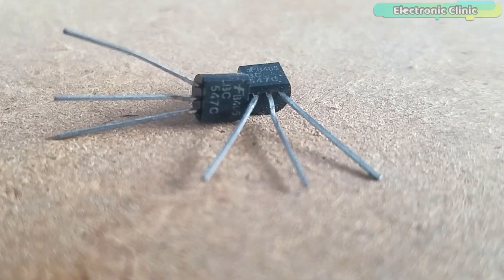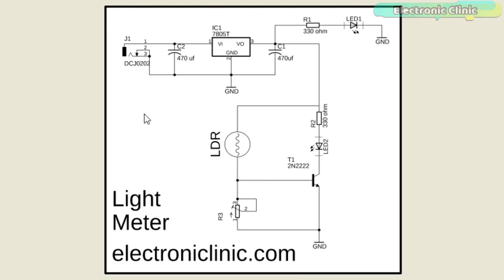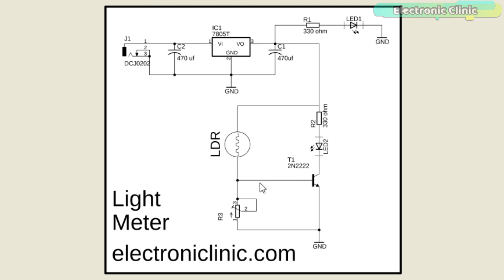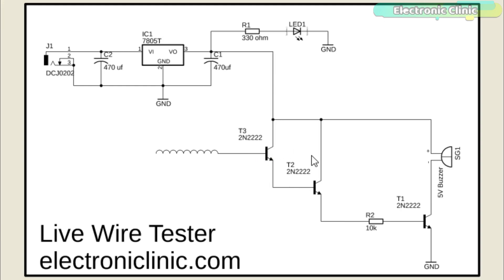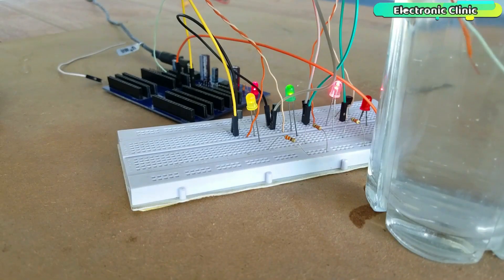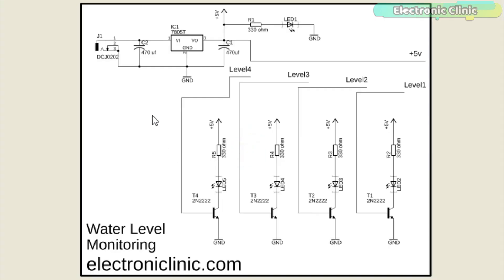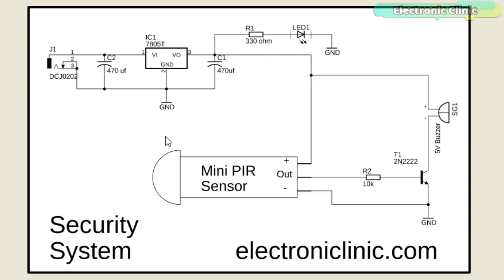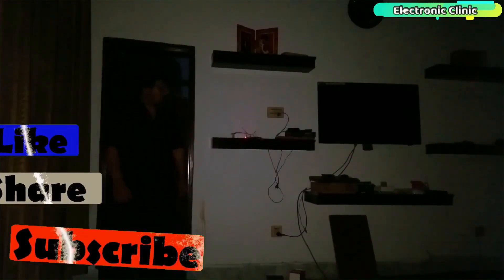4 electronic projects with 2n2222 Transistor or BC547 Transistor, Working explained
PCBWay:
New members get 5 Dollars bonus.

BC547 NPN Transistor is one of the most popular Bipolar Junction Transistors. So many amazing electronic projects can be built using this transistor. Recently some electronic projects got viral which were completely based on the BC547. In this video, we will develop the same electronic projects using the most popular 2n2222 NPN transistors. I will also explain the working principle of each electronic circuit, and we will test each circuit on a breadboard.

The same electronic projects can also be developed using the BC547 instead of using the 2n2222 NPN transistor. So it really doesn’t matter whether you want to use 2n2222 or BC547 NPN transistor.

we will be making the following 4 projects using 2n2222 or BC547 NPN transistor.

Light meter
water level monitoring system
220Vac live wire detector or tester
PIR and 2n2222 NPN transistor-based security system

Mini Pir Sensor:

5V buzzer

bc547 NPN transistor

2n2222 NPN transistor

Other Must-Have Tools and Components:

Arduino Uno, Nano, Mega, Micro "All types of Arduino Boards":

Top Arduino Sensors:

Top Oscilloscopes

Variable Supply:

Digital Multimeter:

Top Portable drill machines:

Jumper Wires:

3D printers:

CNC Machines:

Electronics Accessories:

Hardware Tools:

Banggod Product links:
Arduino Uno R3:

Arduino Mega R3:

Arduino Nano:

Complete Soldering Iron Kit:

Digital Multimeter:

The most complete starter kit for beginners:

Drill Machine for PCB:

Solder wire:

Wirecutter, stripper complete set:

DC Variable Power Supply:

Arduino
Raspberry PI
image processing
esp8266 projects
Nodemcu projects
robotics